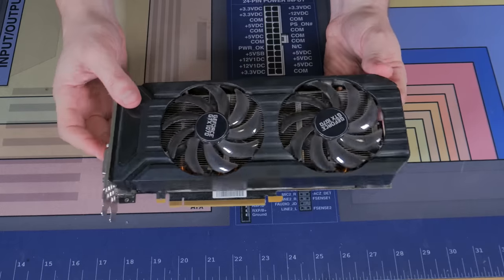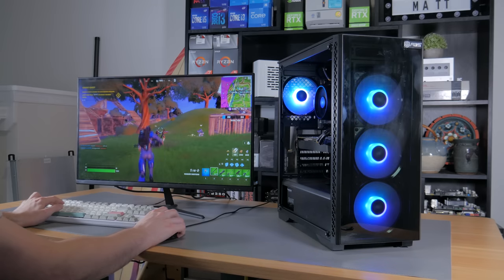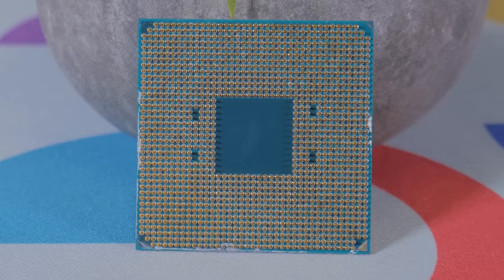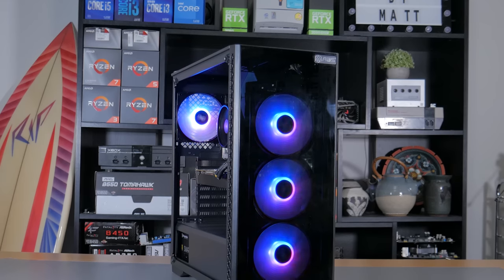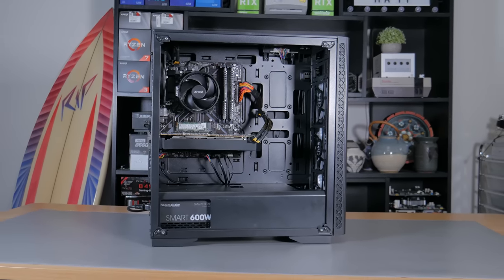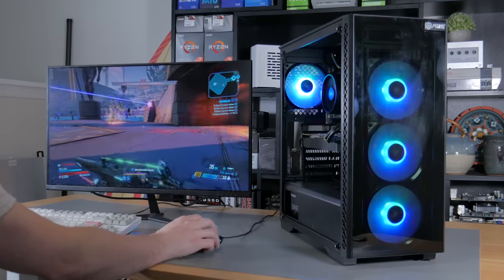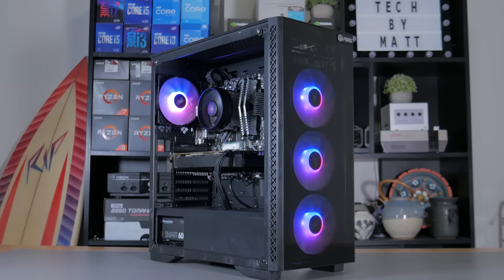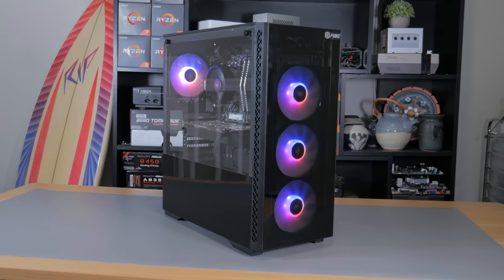I Built a $400 Gaming PC in 2022...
Welcome to my latest video featuring a $400 system put together with used parts.

Ryzen 5 1600s
Desktops for parts or not working
GTX 1070s
XPG Z1 DDR4 Ram